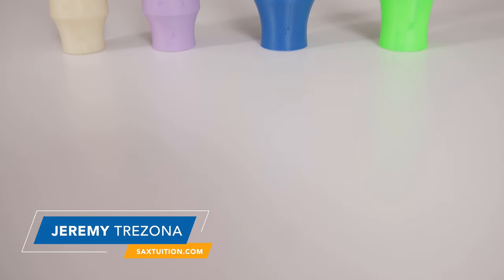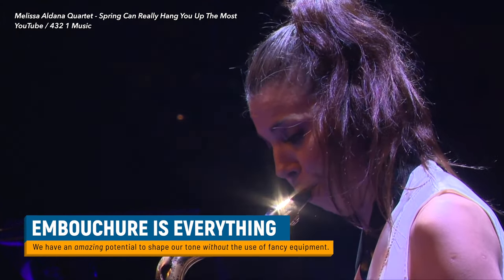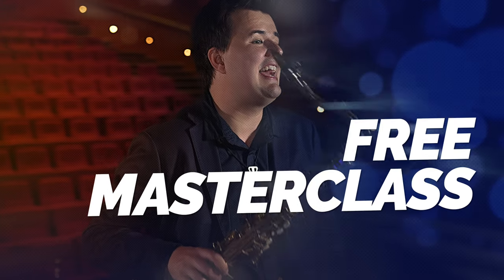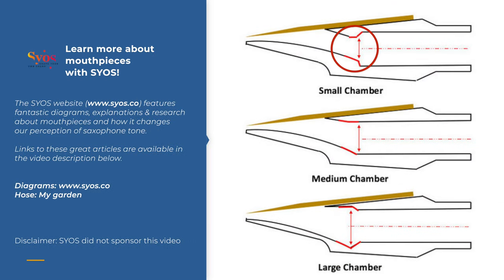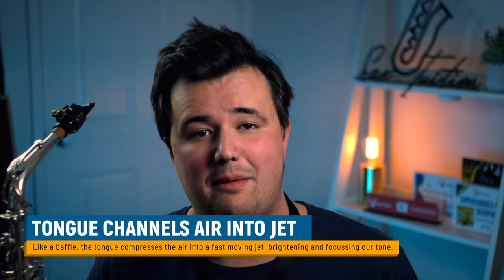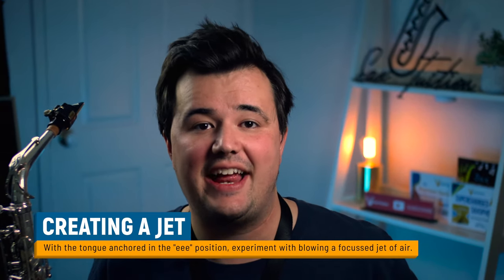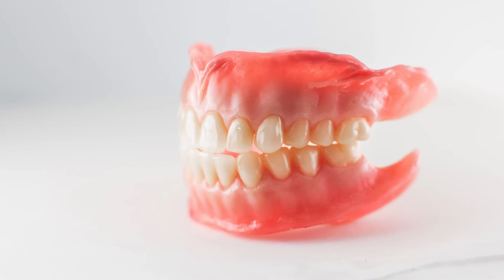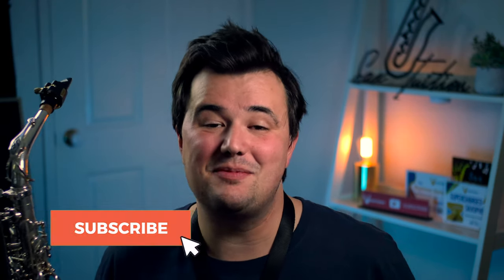How To Play Brighter (WITHOUT Changing Mouthpiece)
In this video, we'll dive deep into the art of playing brighter on the saxophone WITHOUT changing your equipment. Whether you're playing pop, big band, or jazz combo gigs, this technique allows you to switch up your tone on the fly with the same mouthpiece, reed and ligature.

Discover the key principles behind playing bright: understanding how smaller chambers and specific baffles in mouthpieces create a fast-moving jet of air, and how we can replicate that same effect with embouchure control and using our tongue as a natural baffle.

But that's not all—learn the subtle adjustments to your bottom jaw to reclaim precious millimeters of the reed, allowing it to vibrate more freely and dialing up the edginess of your sound. Watch and listen as I demonstrate the impact of these techniques on the saxophone.

Questions about anything in this video? Please leave them in the comments section below!

ALTO SAXOPHONE

TENOR SAXOPHONE

SOPRANO SAXOPHONE